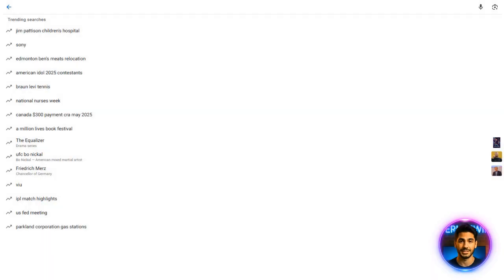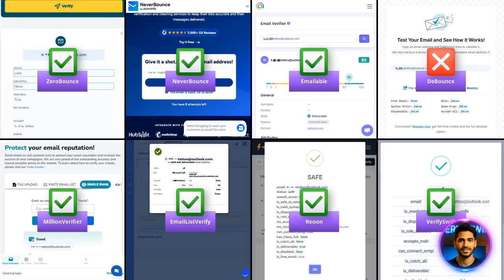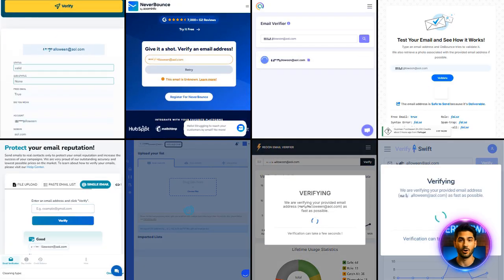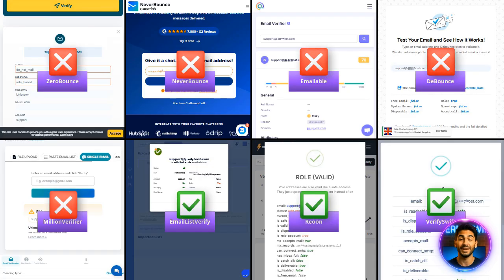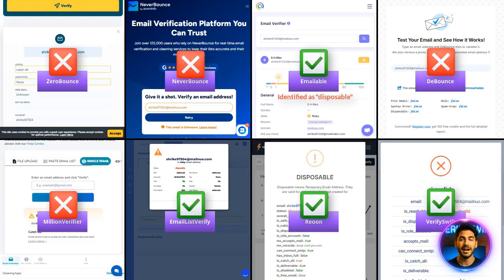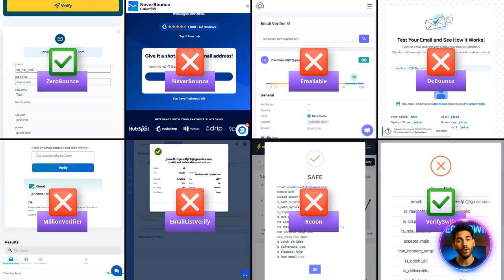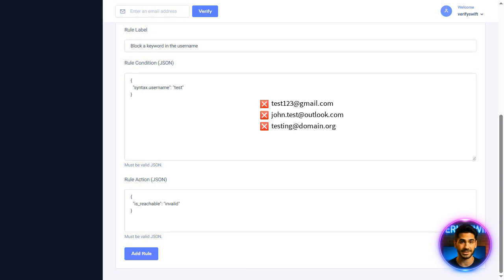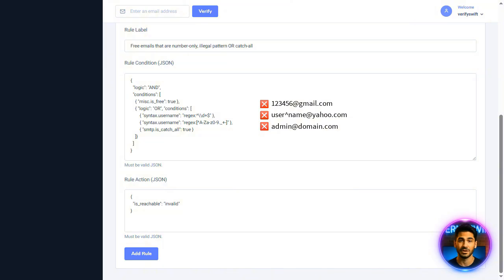Email Verification: The WORST Email Verifier/Checker (EXPOSED!)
We put the most popular email verifiers to the ultimate test: ZeroBounce, NeverBounce, Emailable, DeBounce, MillionVerifier, EmailListVerify, Reoon Email Verifier, and VerifySwift. The results will shock you!

The wrong valid email checker can lead to high bounce rates, poor sender reputation, low email deliverability, and even lost sales. That's why we ran a head-to-head test using the same email addresses across all major email service providers - to find out which email validation tools got it right and which failed.

This video is a must-watch for anyone looking to clean their email list, remove invalid email addresses, validate emails in bulk, or improve email marketing performance.

Watch until the end to find out which email validity checker performed best - and which ones you should avoid.